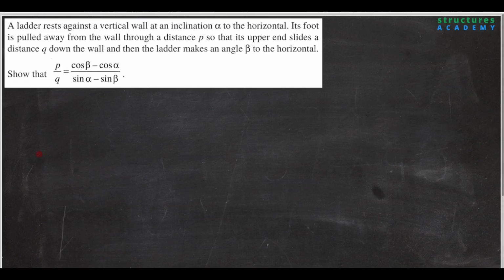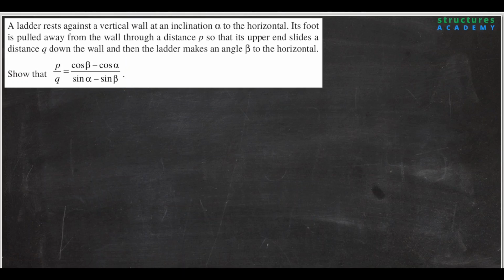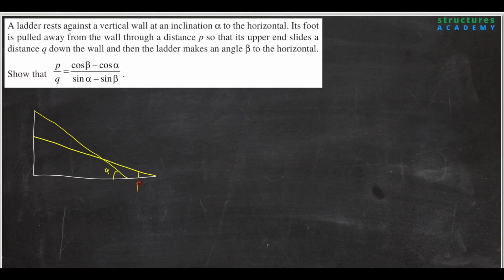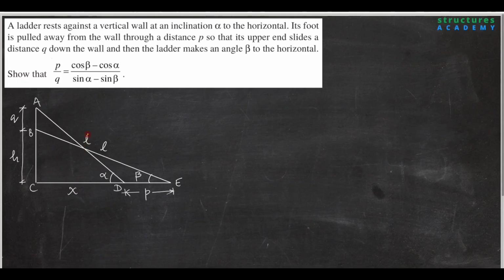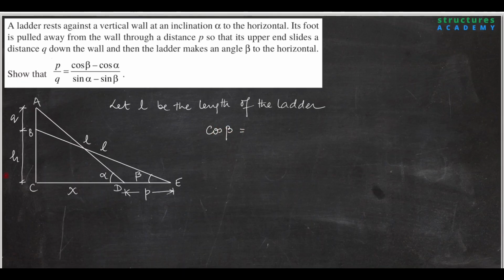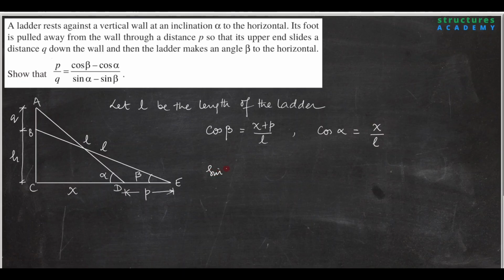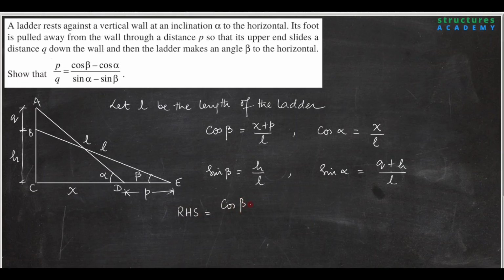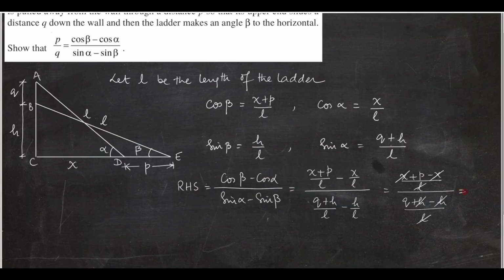TR-05_TRIGONOMETRY- HEIGHTS & DISTANCE- LADDER PROBLEM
In this video, we solve a Heights and Distances problem involving a ladder, using trigonometric ratios step by step.
The focus is on correct diagram interpretation, angle usage, and logical application of concepts.
📲 For Live Online Classes (Maths): Contact Joel Samuel at 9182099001